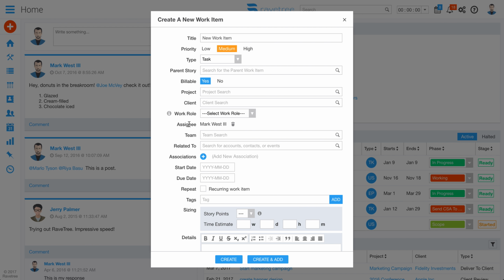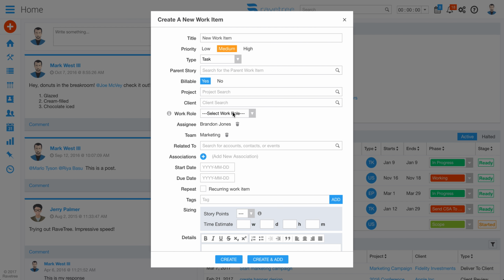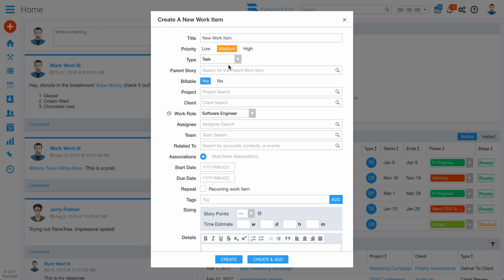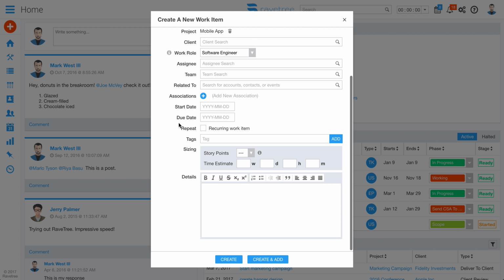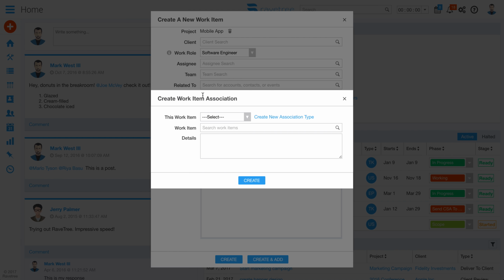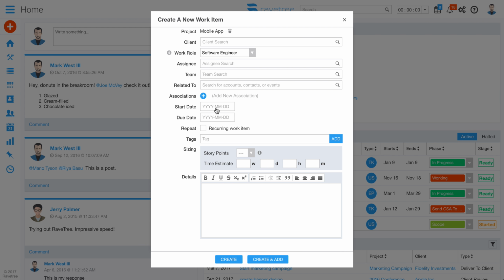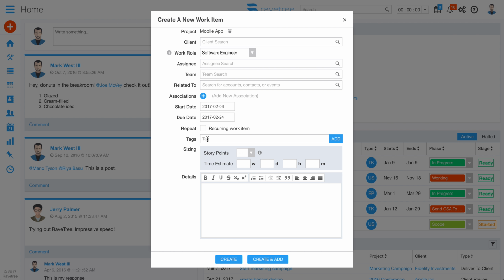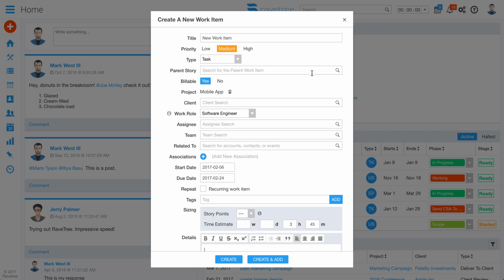Creating Work Items on Ravetree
Learn how to create a work item on Ravetree